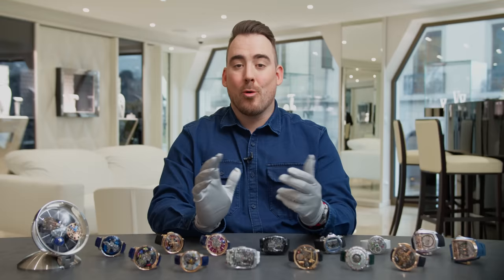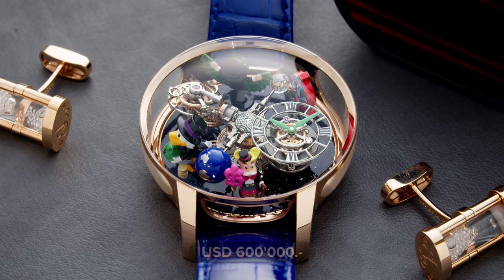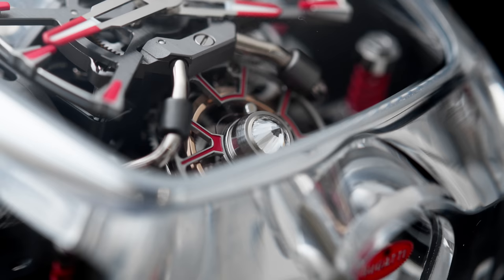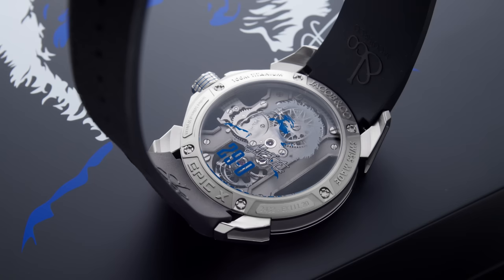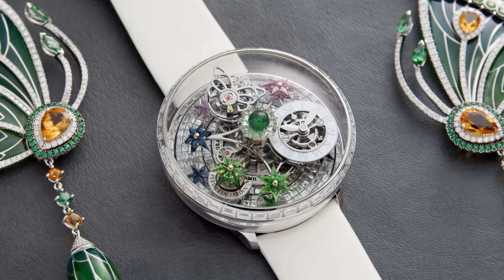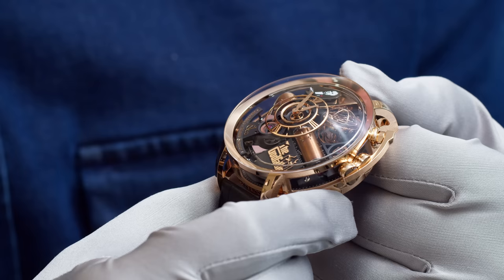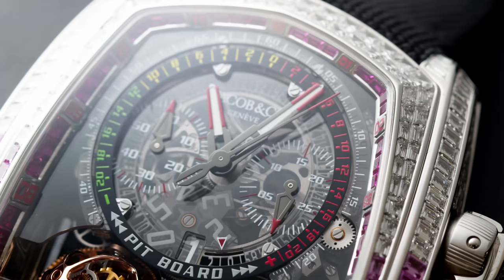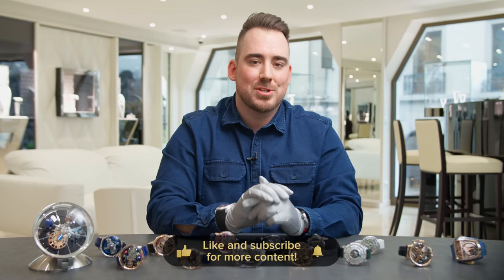$10.5 Million World's Most Complicated Watches @JacobCoofficial Geneva Visit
Having 10.5 Million Jacob&Co. watches on the table is a rare ocassion. Hope you enjoy the review and my boutique visit in Geneva, Switzerland.